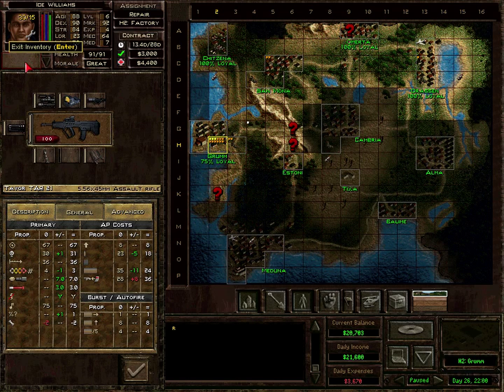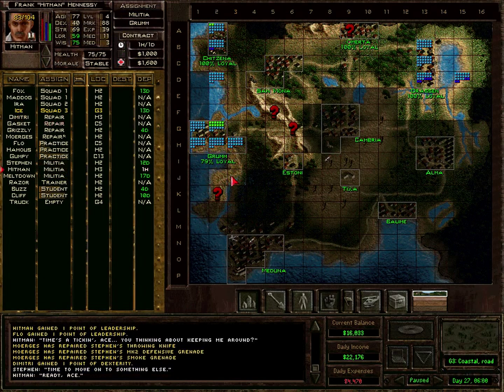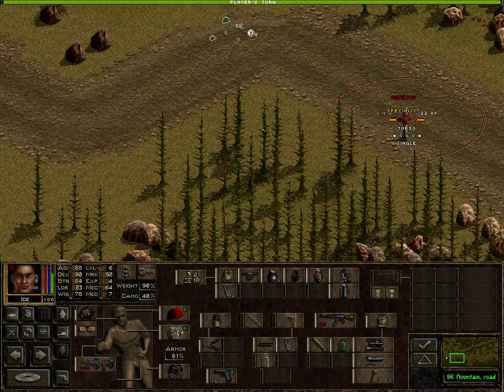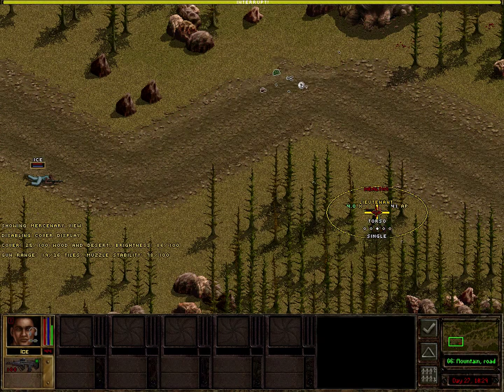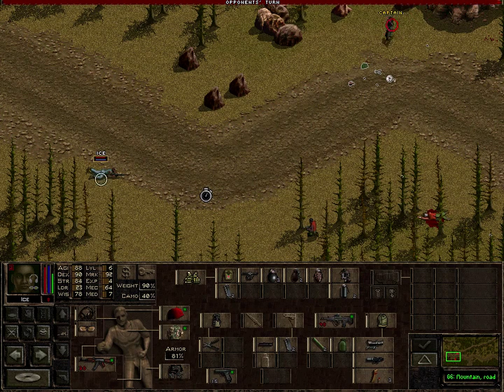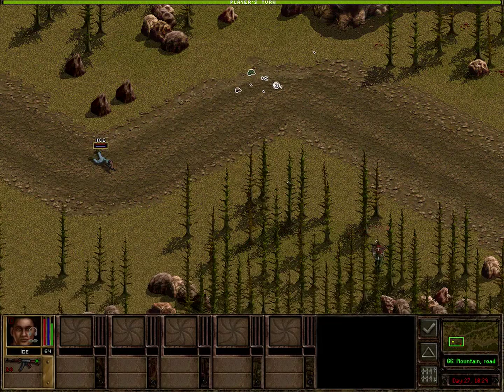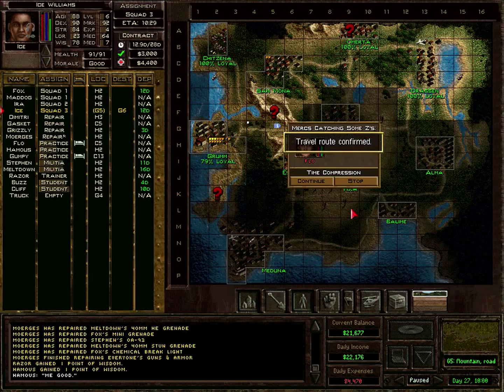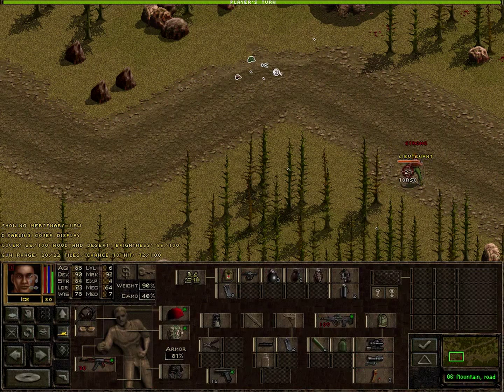Let's Play Jagged Alliance 2 1.13, Extra X001 - Testing LAMs plus scopes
Welcome to my Let's Play of Jagged Alliance 2 with mod 1.13, build 4870!

In this first extra part, we test the behaviour of rifle LAMs in conjunction with scopes to figure out why we had some unexpectedly low chances to hit with Ice and Cliff in part 068.

Have fun!